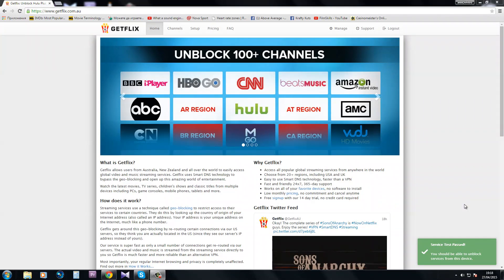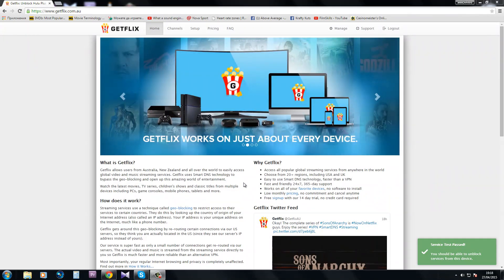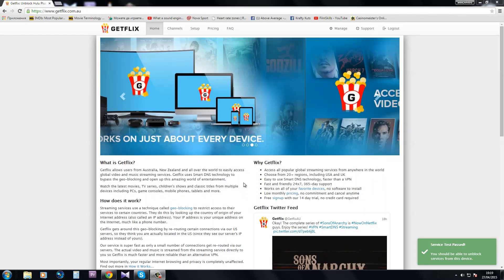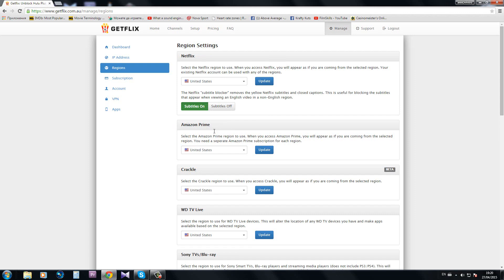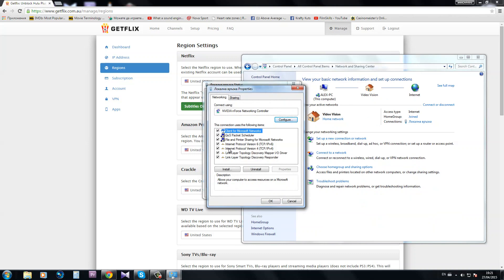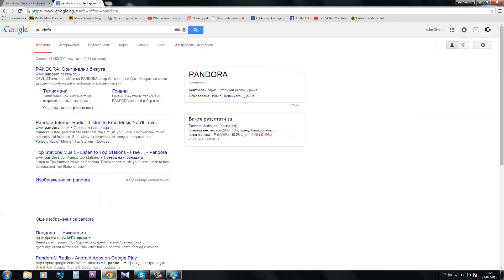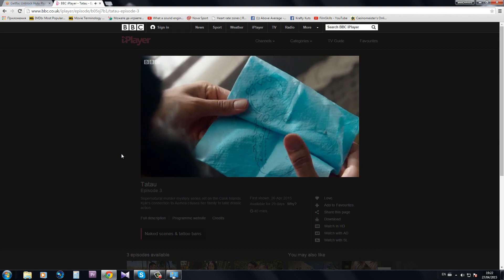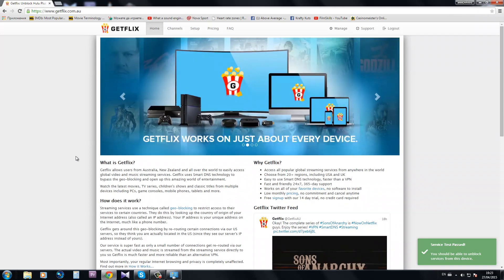Getflix Smart DNS & VPN Demonstration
Getflix is the leading Smart DNS Proxy service provider in Australia and in New Zealand. It's also one of the most preferred in globally any country.

Smart DNS services are the best technology to unblock websites like Netflix, Hulu, BBC, iTV, Pandora, HBO and many others. It only proxy limited data packets through the proxy servers which is needed to unblock the content. This way you always get the best possible streaming speed.

Getflix also uses geo-blocking technology with Smart DNS Proxy to access services in certain countries. This technology is very unique that your internet connection or download speed never gets affected.

Another best part of using Getflix with it's SmartDNS technology is that you can install it on any device in few minutes. Getflix works on PC, MAC, iOS, Android, Gaming Consoles, Media players and even on Smart TVs.

to read full Getflix review. In our website you can also get discount offers from the best SmartDNS providers and see latest news about the industry.